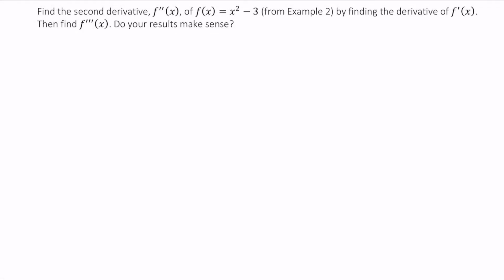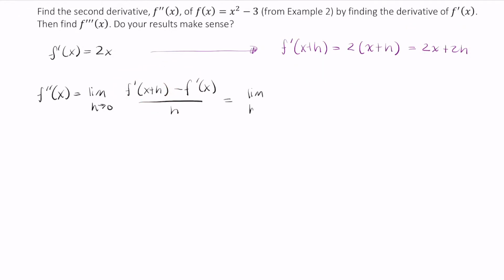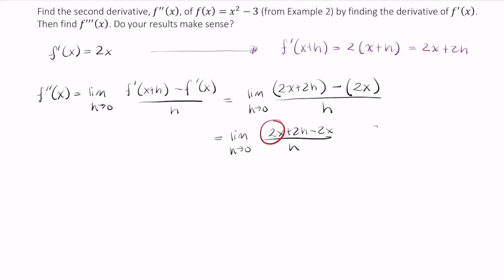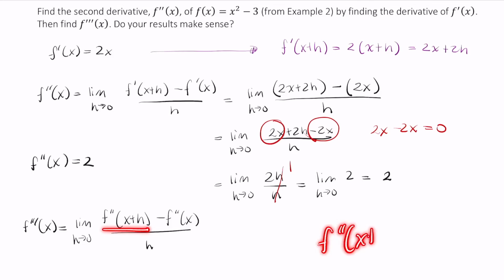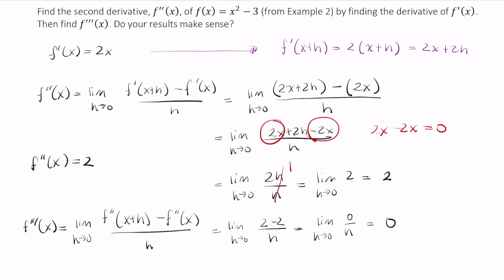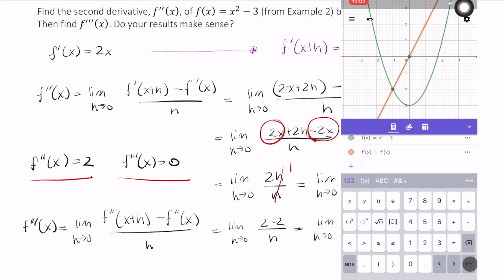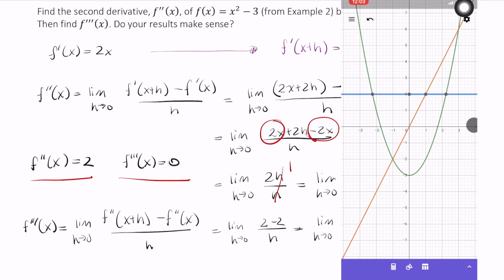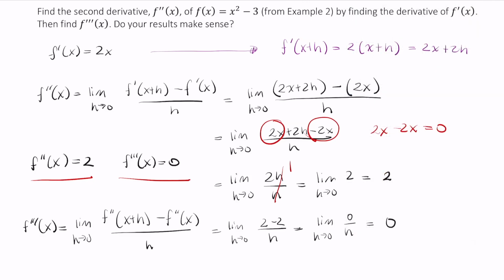Higher order derivatives: The limit definition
Finding higher order derivatives using the limit definition of the derivative.